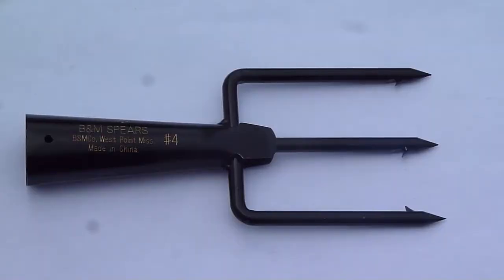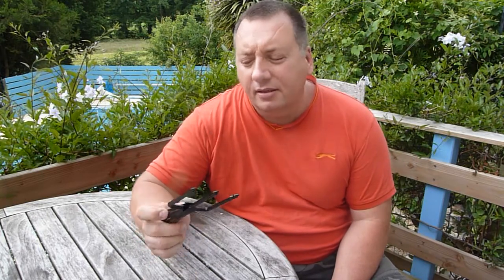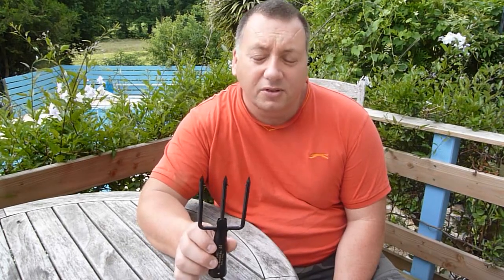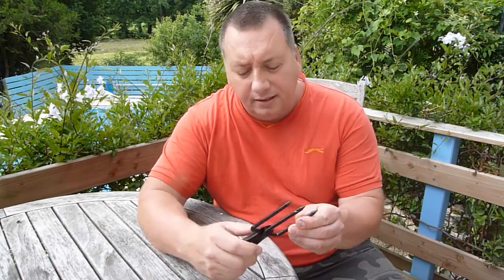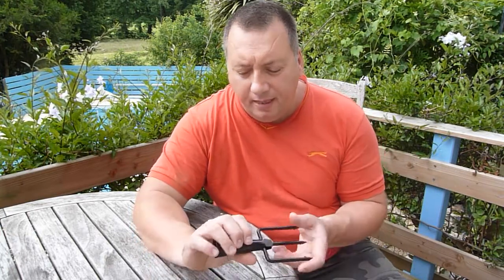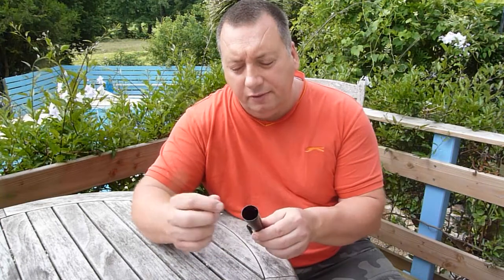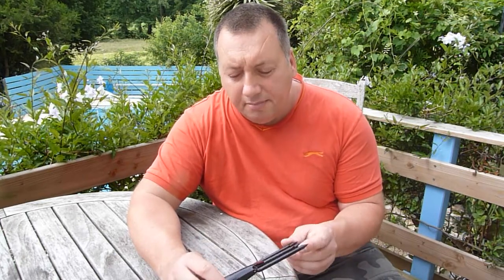Frog / Fish gig (spear) review - Spearfishing for Survival - Whats in my survival bag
What's in my survival bag this week - its a review of a frog / fish gig (spear) the  B & M "Heavy Duty" 3 Tine Frog/Fish Gig 7.5

This is a very heavy duty spear and is a great addition to my survival bag so that I can go spearfishing in a survival situation.

If you wish to buy this item

For some additional essential equipment:

For a link to the KA BAR Kakri on Amazon

If you need a watertight EDC Survival container for matches, pills or any other items for your Bushcraft or survival bags:

I am just enjoying putting together my survival bag and wish to share the items I have found to build my survival kit.

PLEASE NOTE THIS ITEM WILL ONLY BE USED IN A SURVIVAL SITUATION - as a fisherman I always catch fish on hook and line and return those fish I don't take home for the pot.

Not sure if it's my age, watching to much ' The walking dead ' and Zombie movies or simply watching the news but the appeal of putting a survival bag together has become a new hobby I am enjoying.

As a teenager, I used to spearfish for flatfish in the Thames estuary and know how effective a fish spear can be in catching fish so it was always going to be an item to be carried within my survival/bushcraft bag also known as a bug out bag.